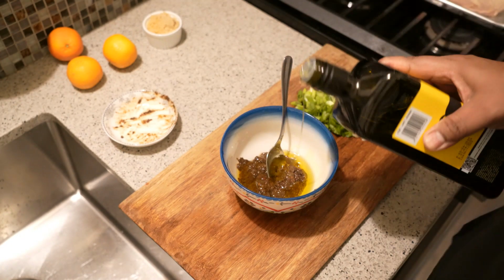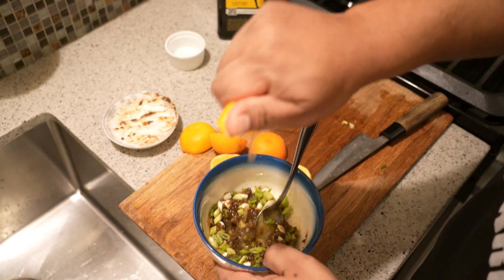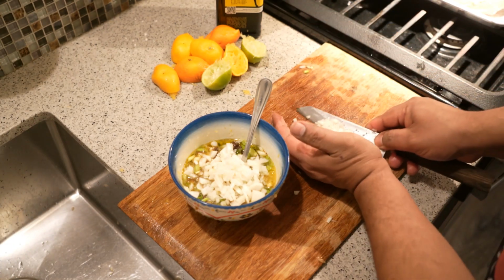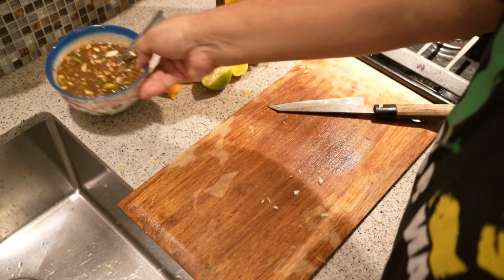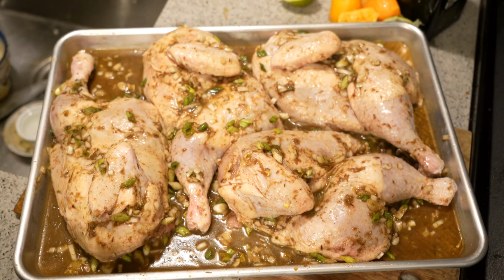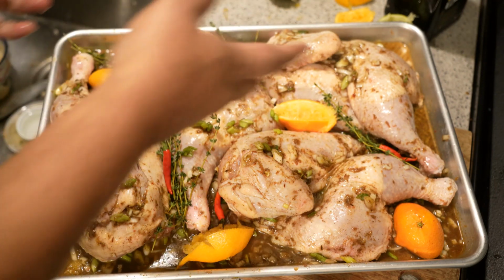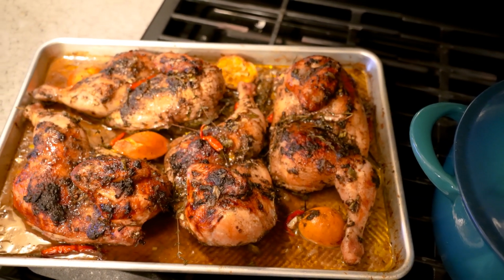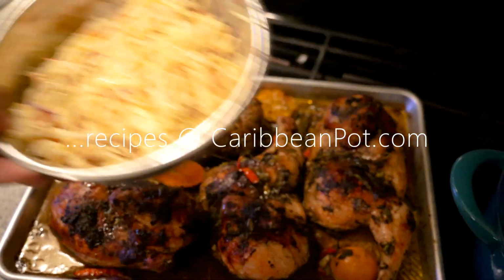Important Update! Jerk Chicken + Tribute To Fans | CaribbeanPot.com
No Videos!  Plus a quick Oven Jerk Chicken and a tribute to you the fan!